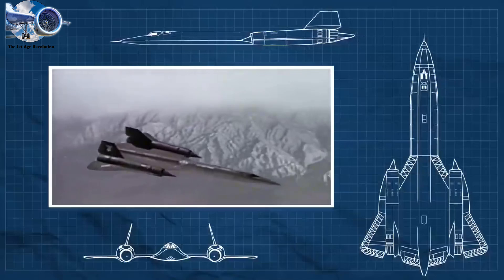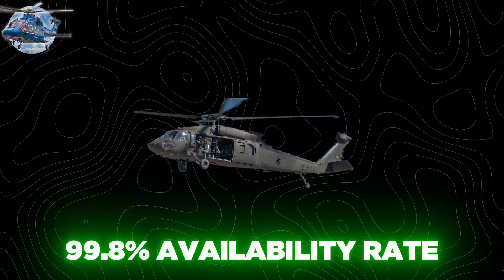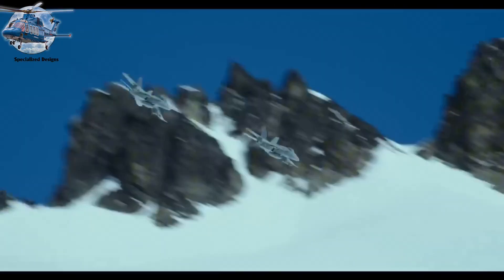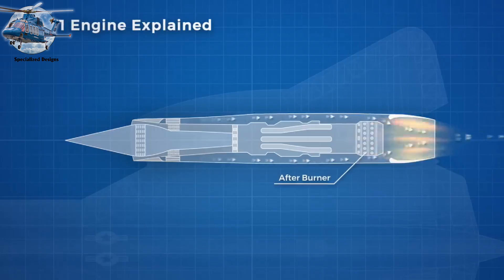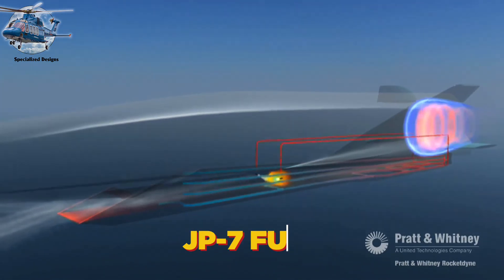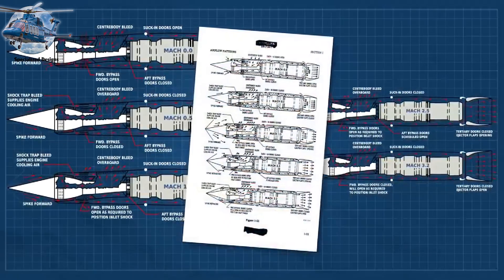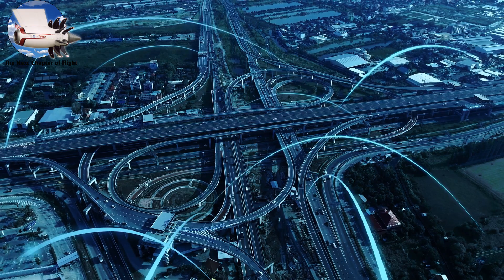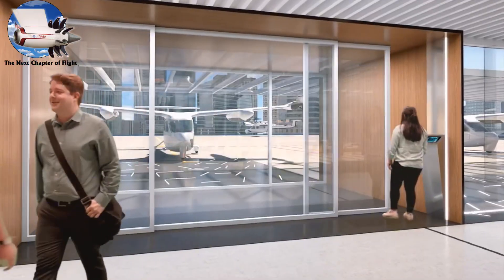Every Type of Aircraft Engine Explained in 16 Minutes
Ever wondered how airplanes stay in the sky? In this video, we break down the fascinating world of aircraft engines! From the humble piston engine to the powerful turbofan to tomorrow's electric aircraft, you'll discover how each type works, their pros and cons, and where they're used.

— TIMESTAMPS —
0:00 The Dawn of Powered Flight
1:59 The Jet Age Revolution
6:10 Specialized Designs
9:56 A Green Revolution
13:10 The Next Chapter of Flight
Wellcome to "Military Summary in 10 Minutes" channel,
Looking for a simple way to stay informed about the military? Look no further! Military Summary in 10 Minutes is your go-to channel for clear, easy-to-understand explanations of complex military topics. Whether you're a seasoned military enthusiast or just curious about global affairs, we've got you covered.

We hope our channel helps expand your knowledge of these fascinating subjects.